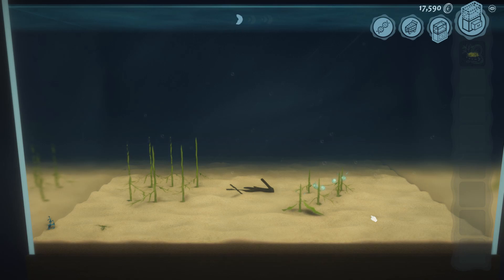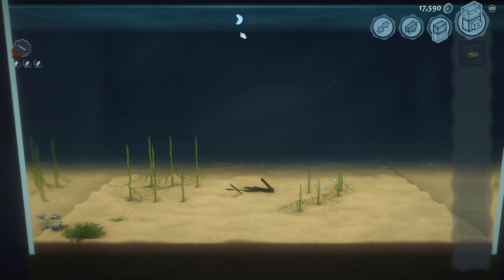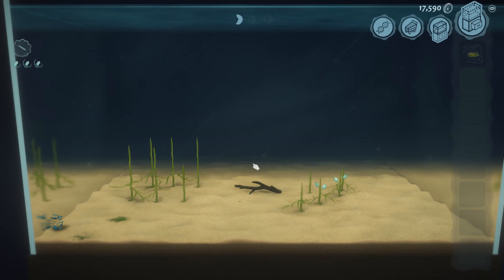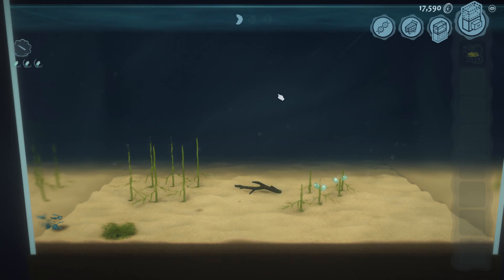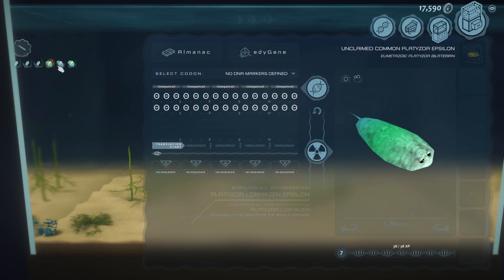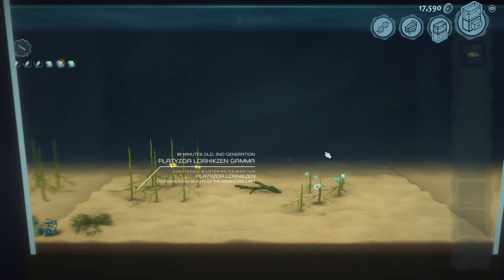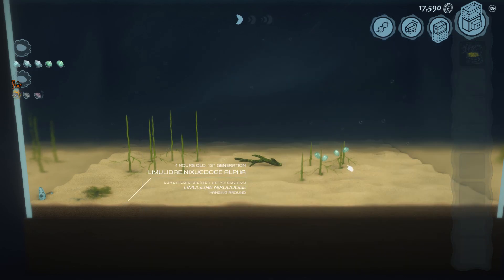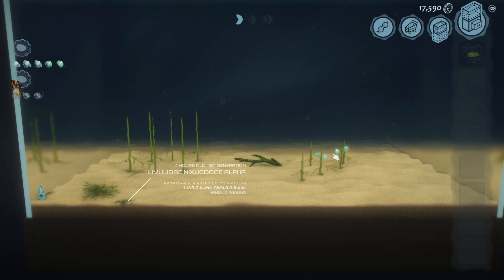Creatura - Guide - Evolving Animals - Horseshoe Crabs (Beta 0.5)